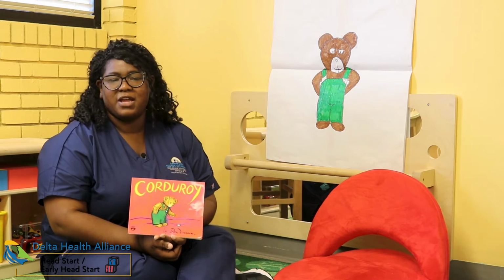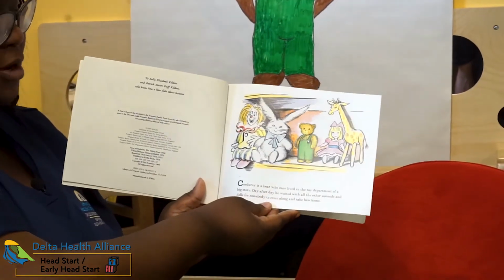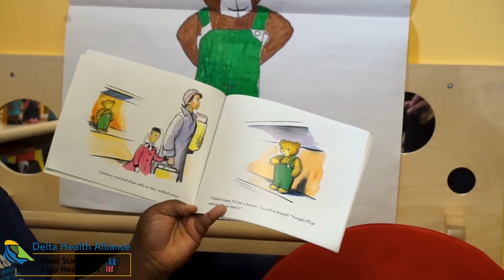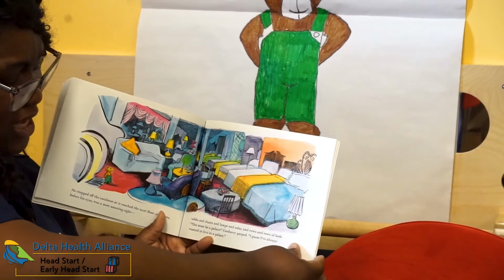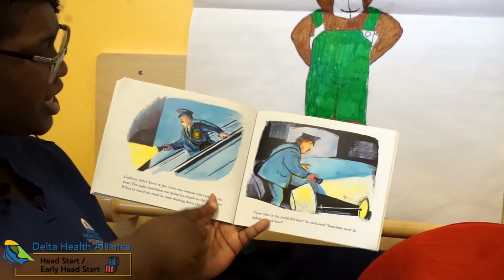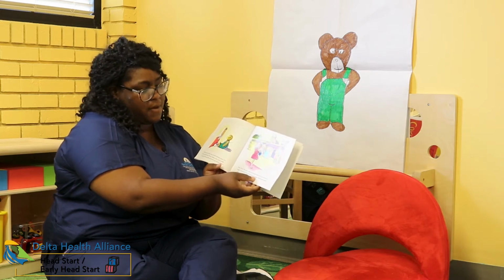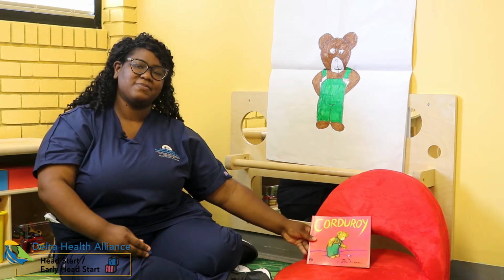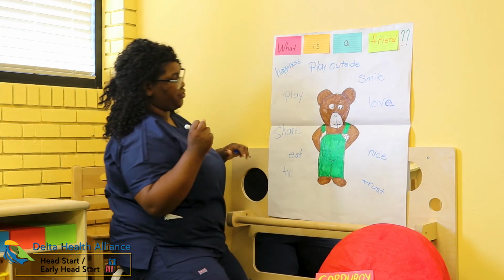Peterson Book Activity V2